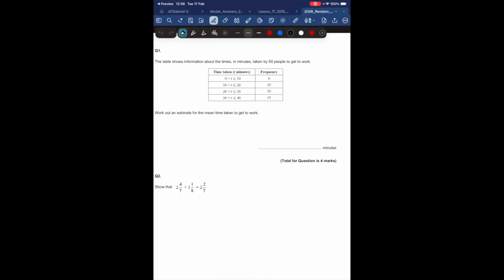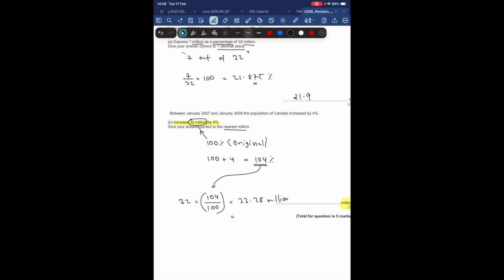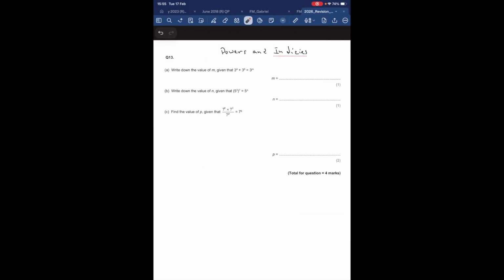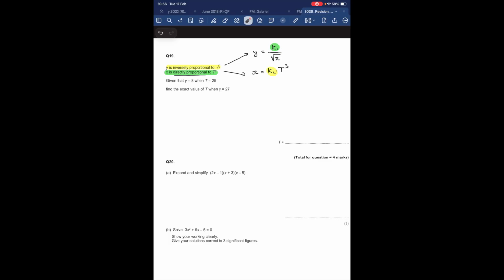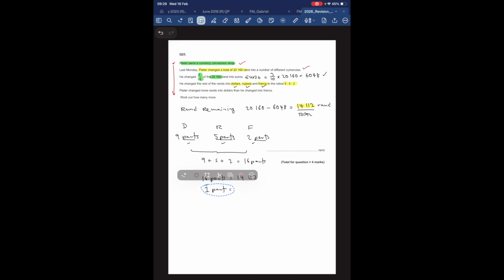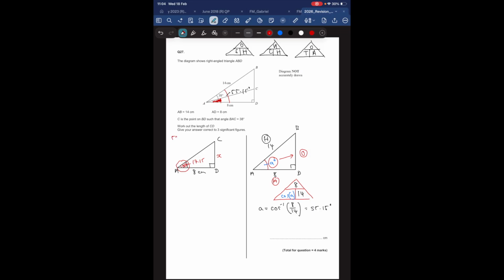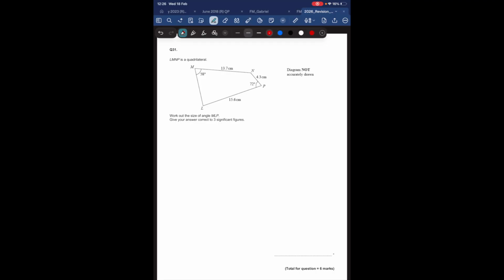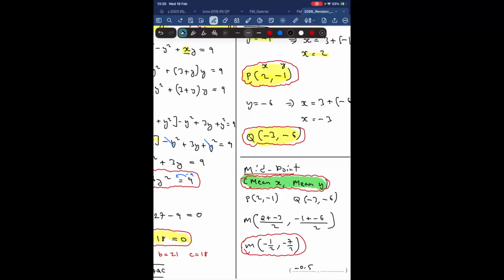2026 Mock Revision Pack 1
2026 Mock Revision Pack 1 Model Answers. This video is rather long, and you may need to view it at a higher speed, say 1.5x or 1.25x.